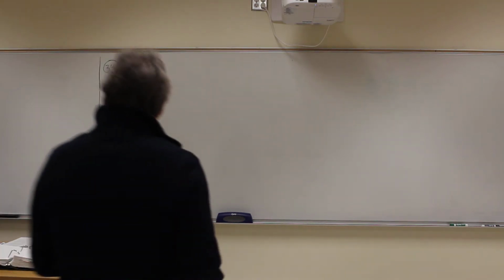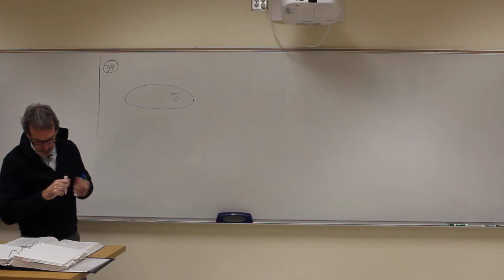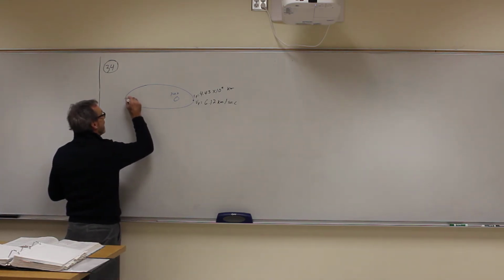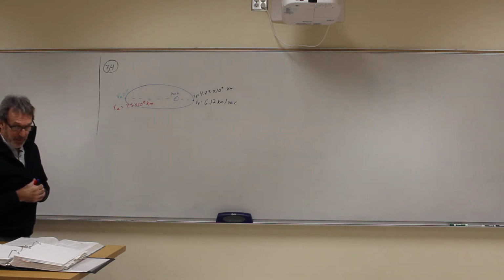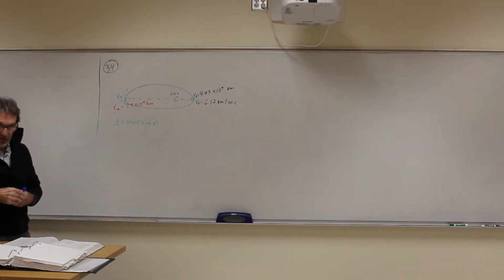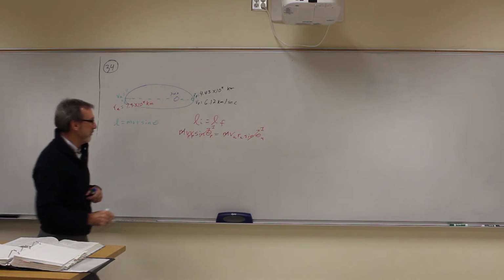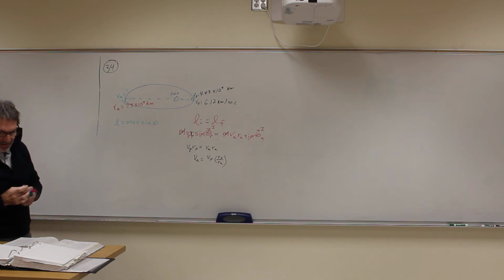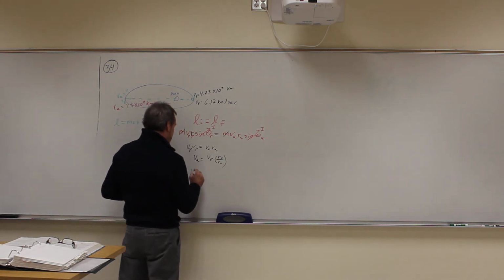PHYS 2425 - Chapter 13 - Problem 34